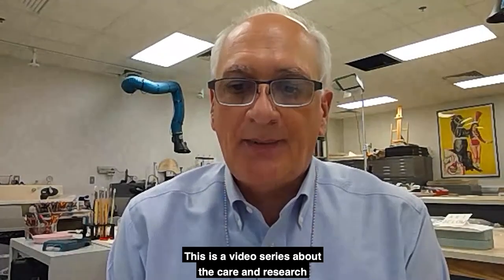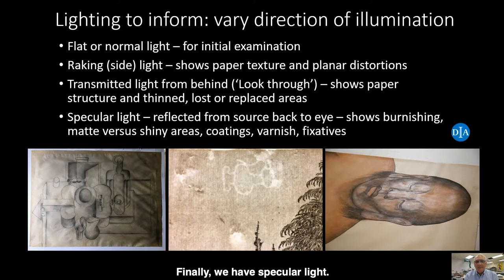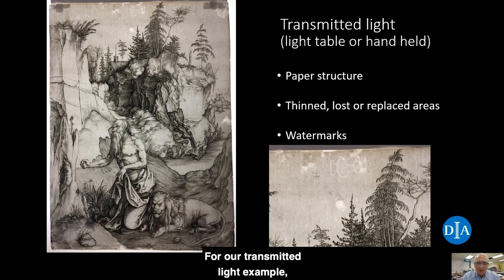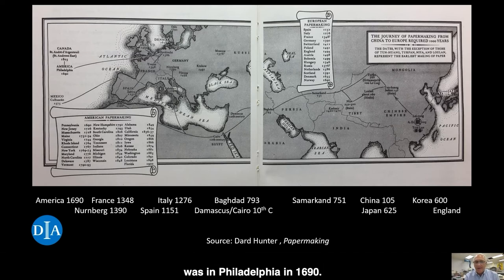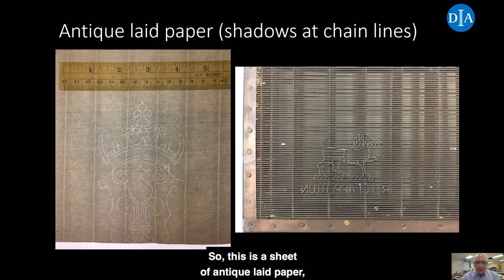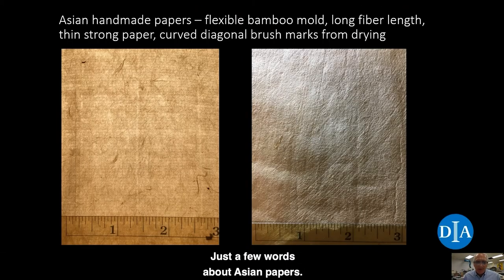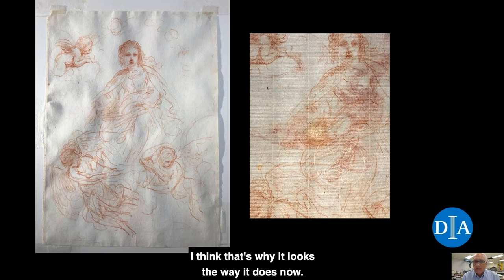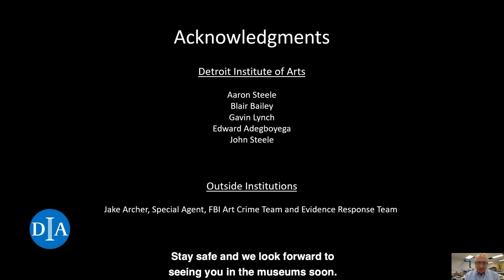Conservator's Corner: Chris Foster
Conservator's Corner is a new series devoted to exploring the care and research of the Detroit Institute of Art's collection. For our second edition, we have Chris Foster, Conservator of Art on Paper and Photographs at the DIA, giving us a virtual introduction to the paper conservation lab.